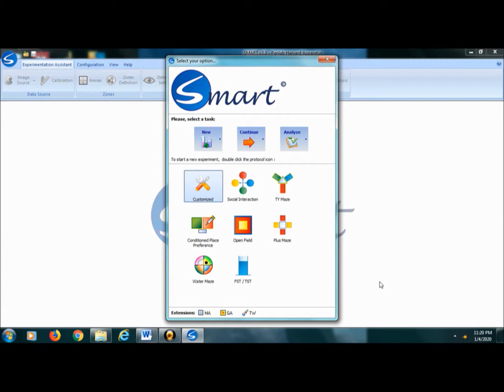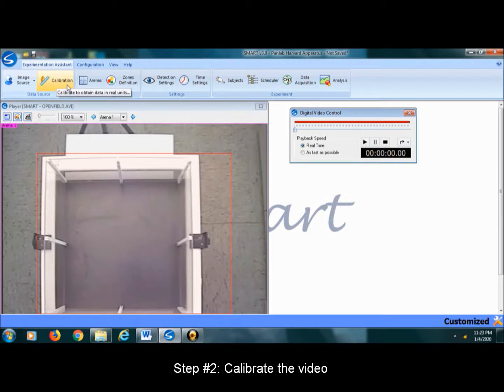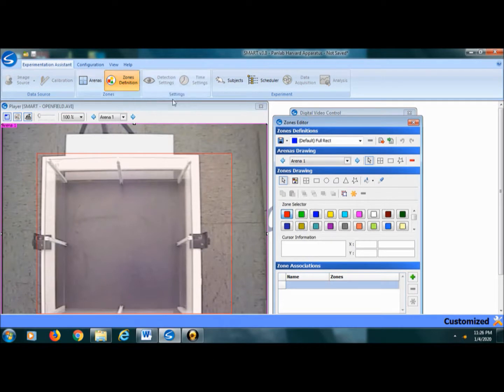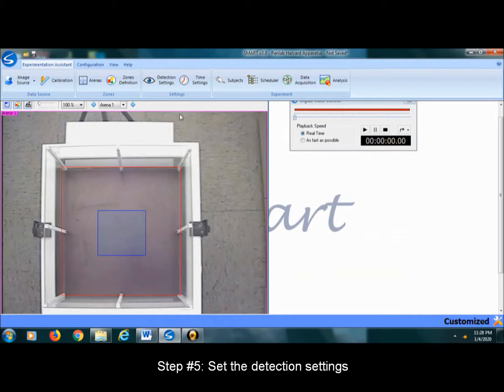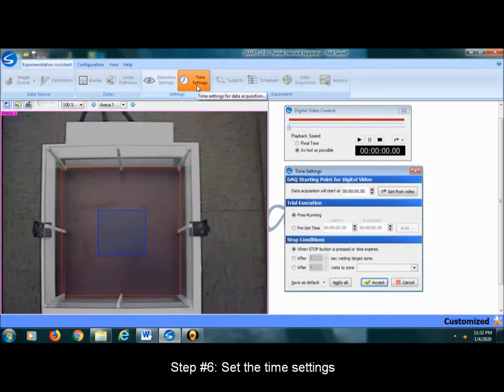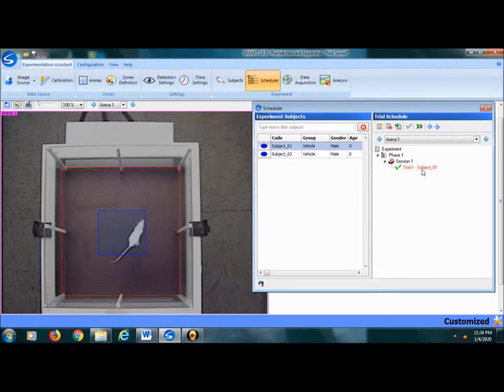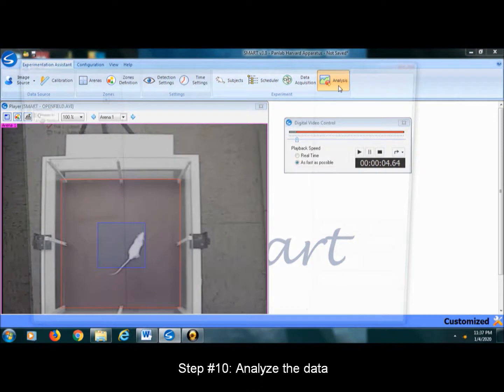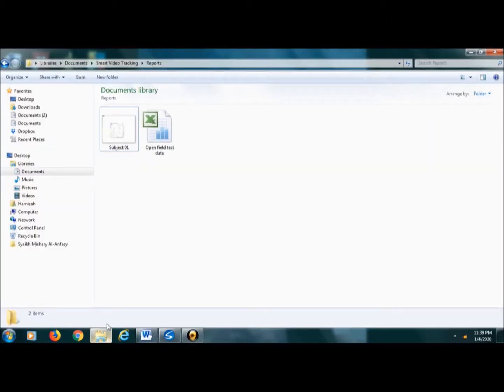SMART Analysis Tutorial Open Field Test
This video describes step by step how to analyse behavior task using SMART Analysis software, Pan Lab by Ms Noorul Hamizah Mat, Centre for Drug Research, Universiti Sains Malaysia, Penang, Malaysia.